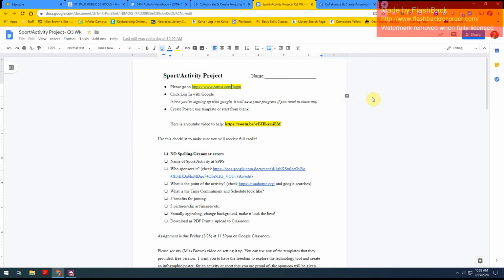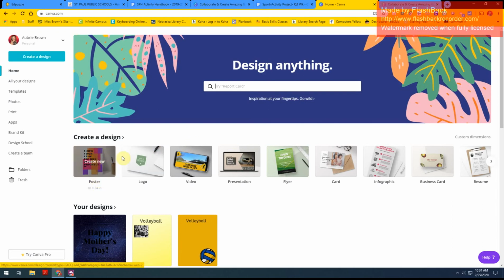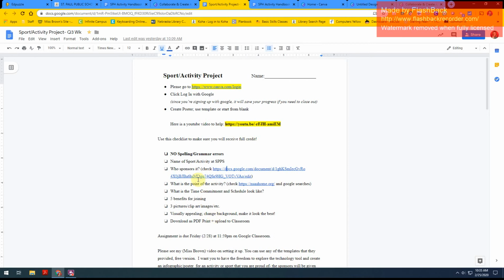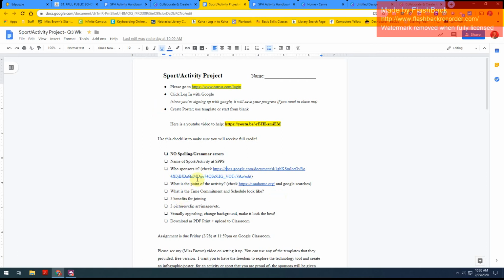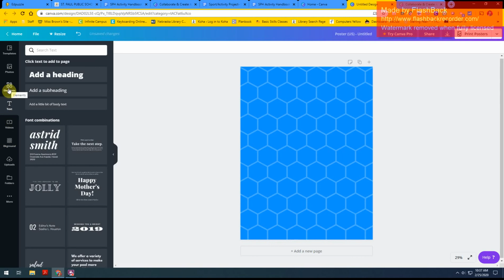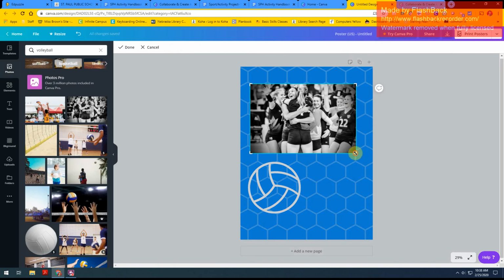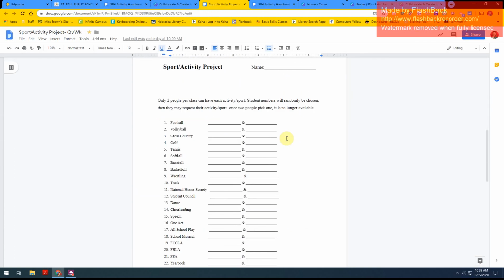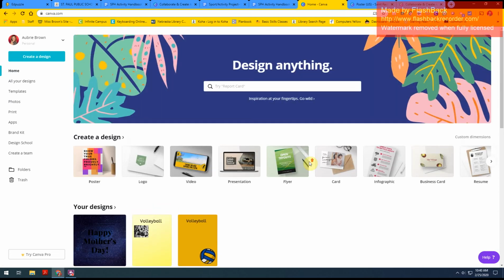Canva Sport/Activity Project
7th grade assignment